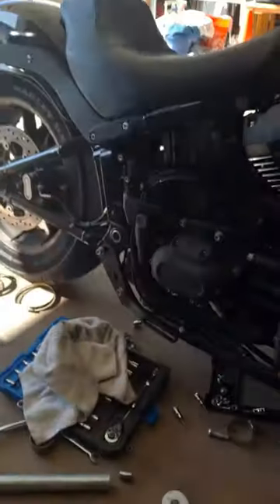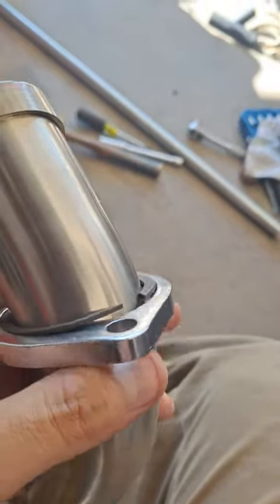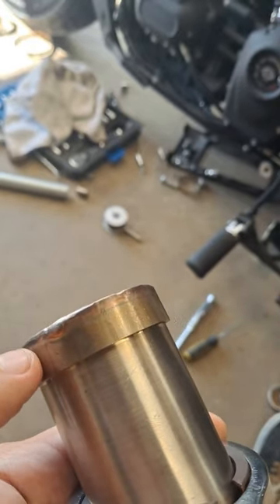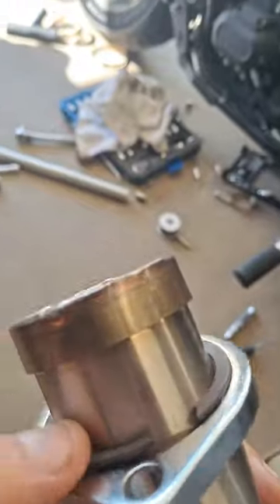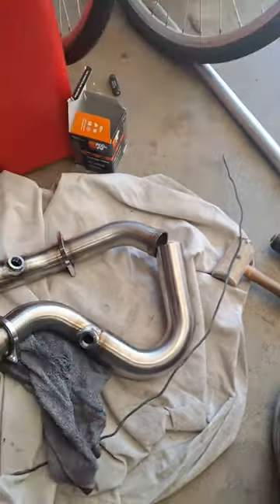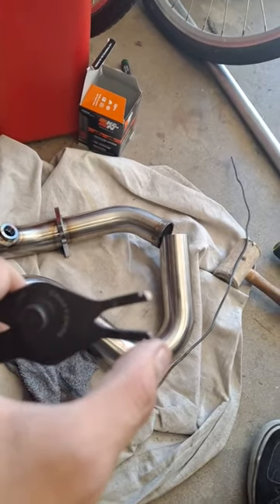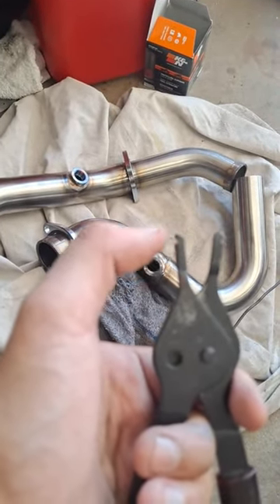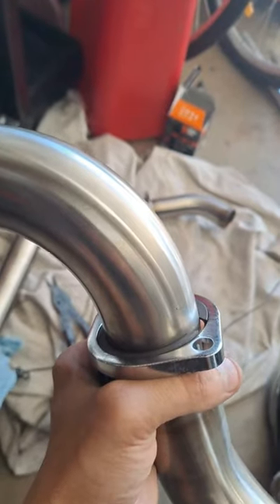Helpful idea for removing or reinstalling Harley exhaust flange clips.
Just a tip, for anyone who's having trouble with the iron clips on Harley exhaust flanges.